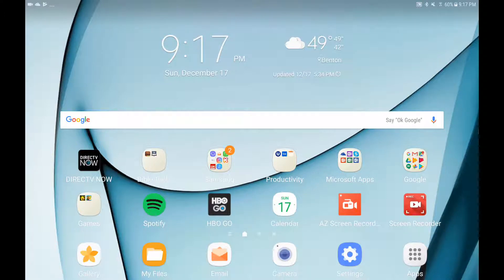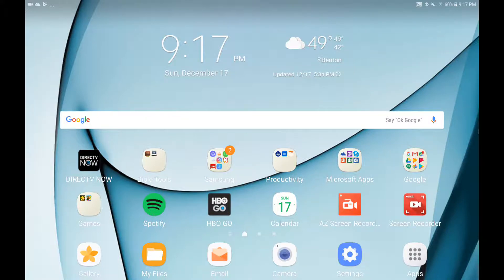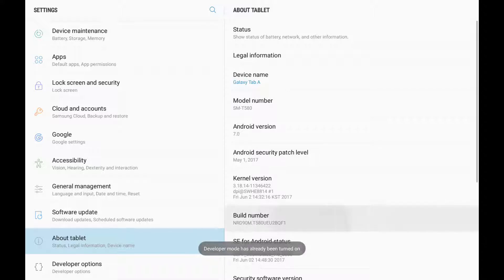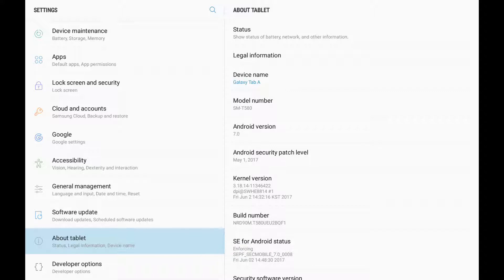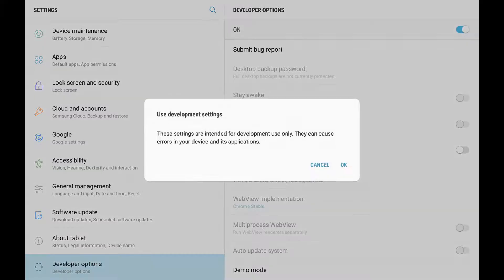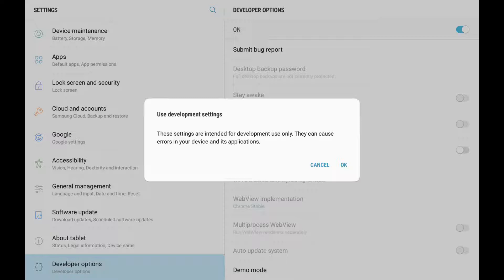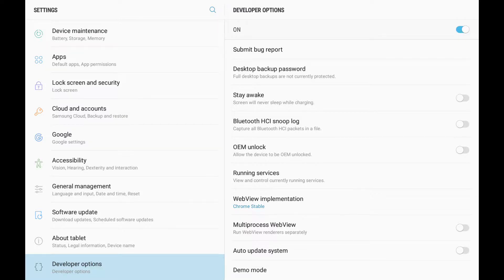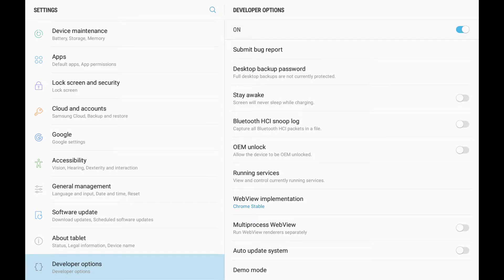How to enable developer mode for Samsung Tab A 10.0 with OS Nougat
This video will show you how to activate developer mode for your Samsung Tab A 10.